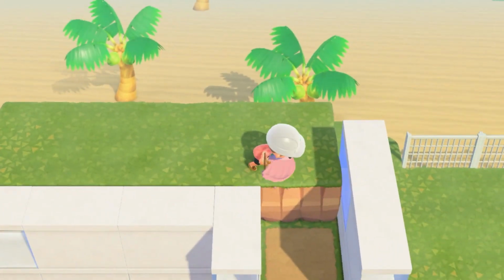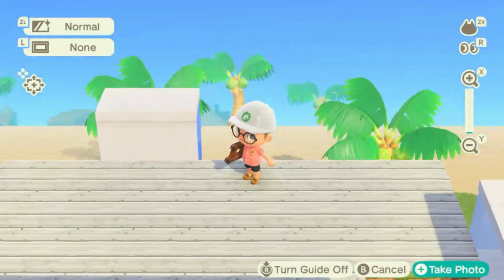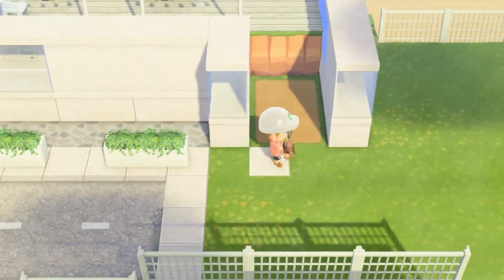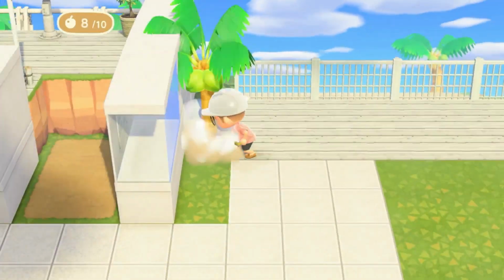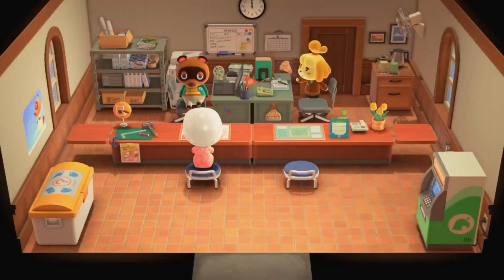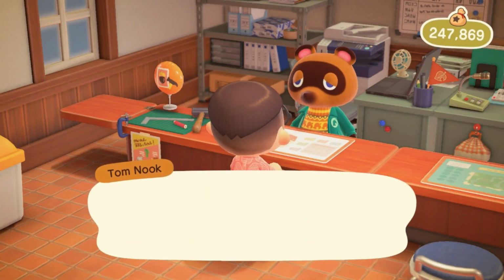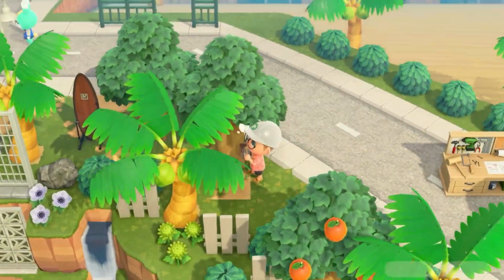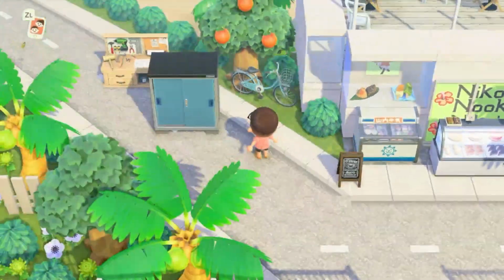Beach Island Resort Niko's Nook ACNH Speed Build // Animal Crossing | New Horizons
This speed build features a small café area called Niko's Nook.

Creator Codes:
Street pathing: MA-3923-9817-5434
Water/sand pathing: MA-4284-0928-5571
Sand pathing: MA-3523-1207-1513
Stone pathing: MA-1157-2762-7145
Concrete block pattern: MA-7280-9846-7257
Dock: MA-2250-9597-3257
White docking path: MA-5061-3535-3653